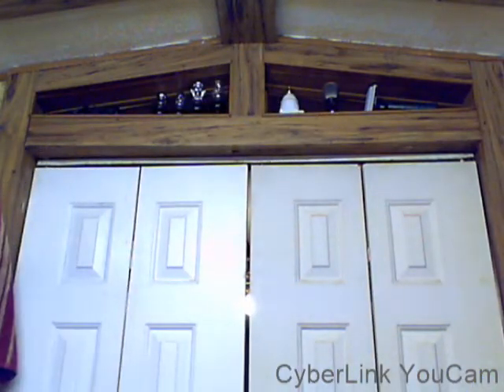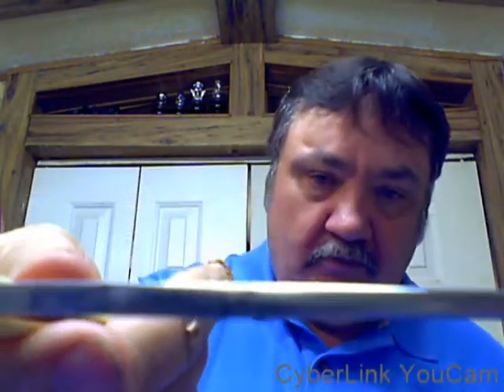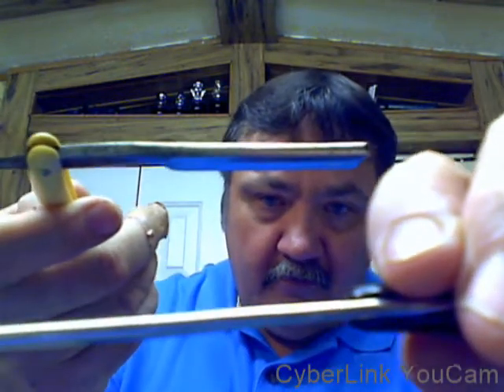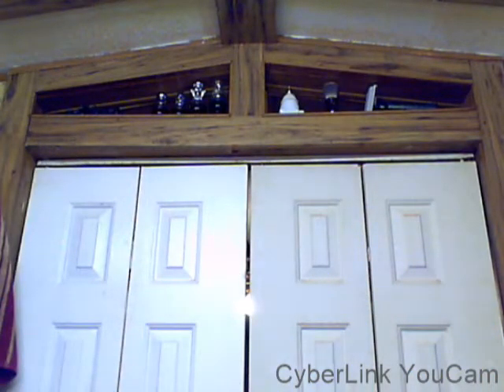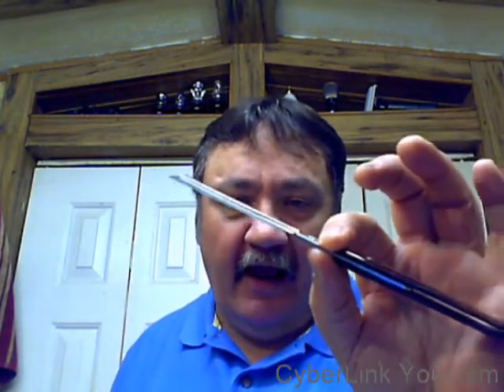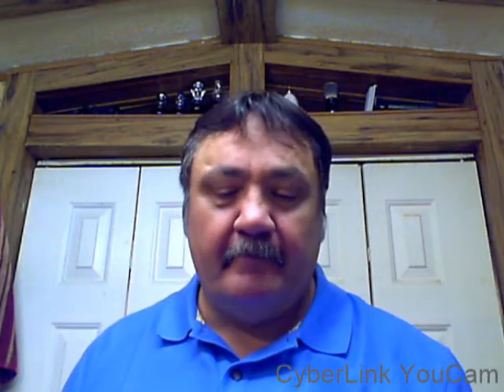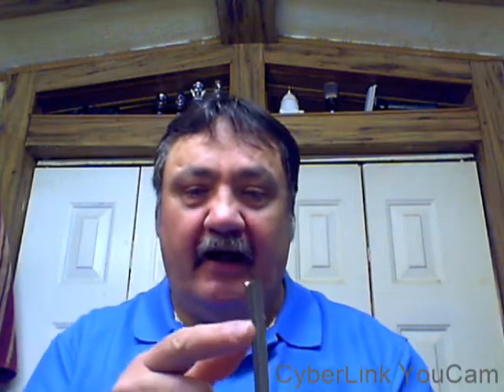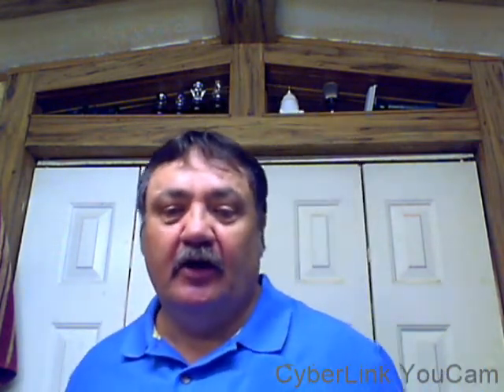Straight Shaving Fundamentals -Angle